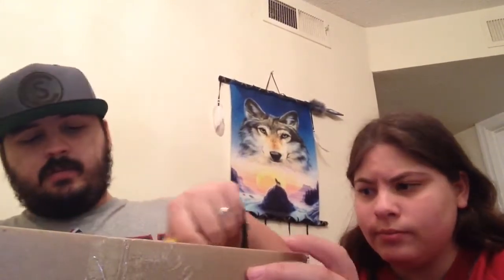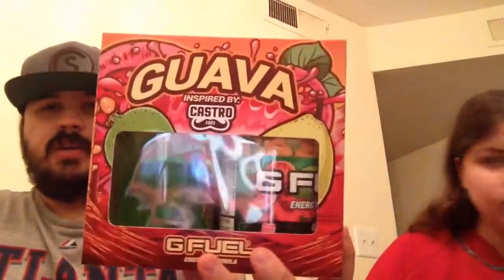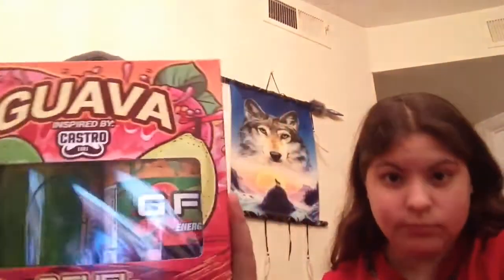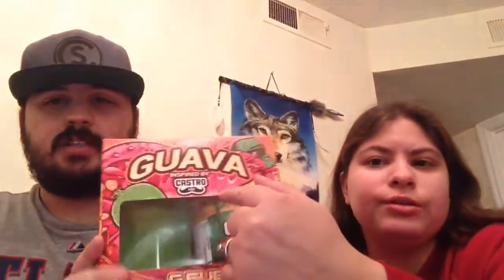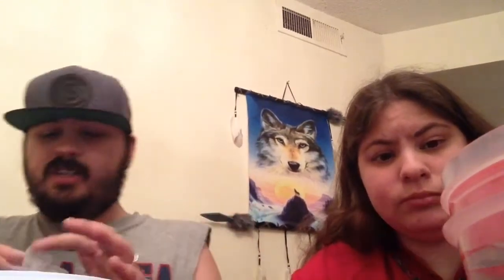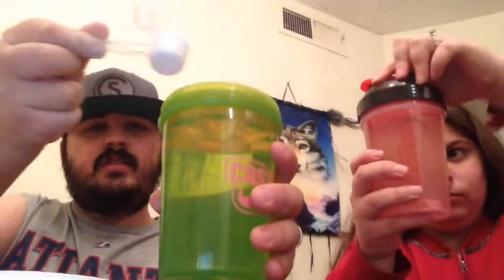Guava GFUEL Unboxing (taste test)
Thank you all so much for watching, in this video we taste the new G fuel flavor guava, this flavor surprised us, make sure you guys like, comment, and subscribe and as always i'll see y'all in my next video have a great weekend.

Couldn’t find the video sorry y’all but here’s the GFUEL channel